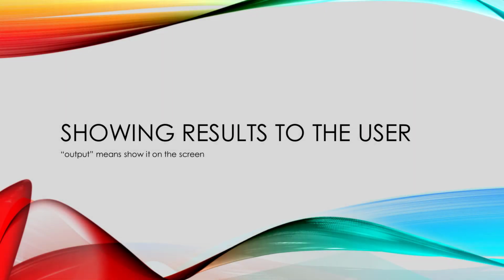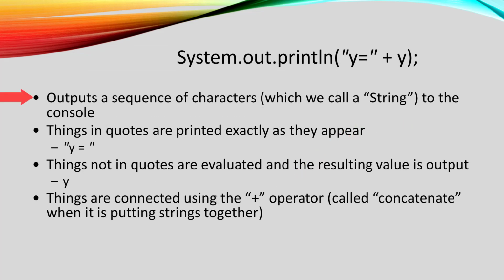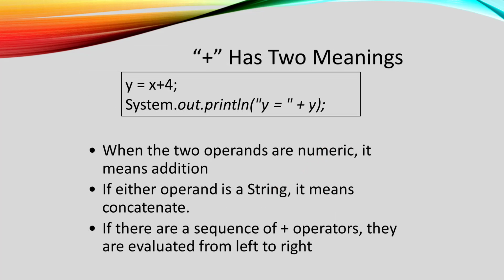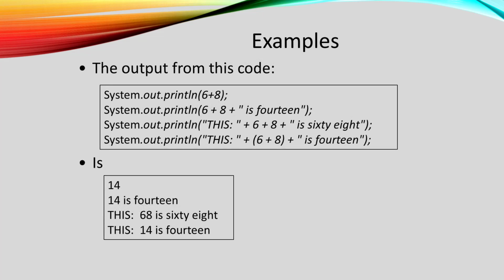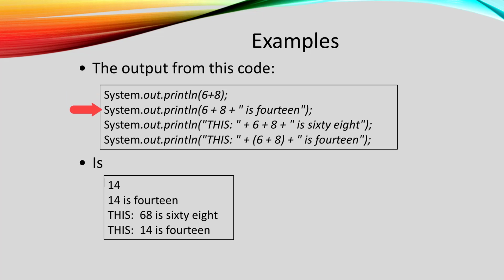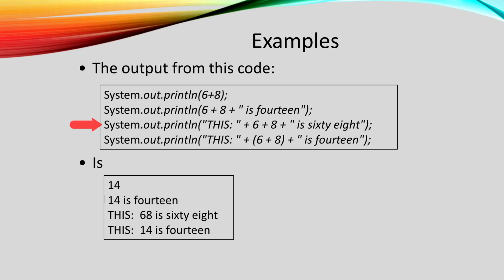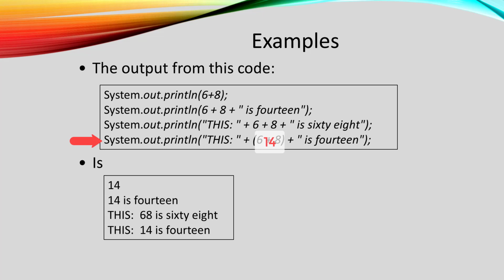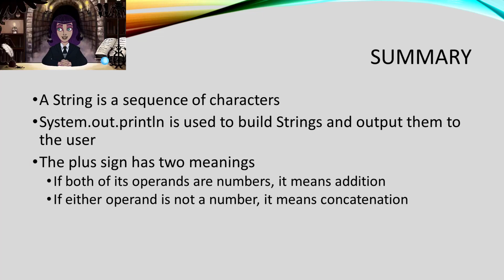Stage 1#3 Java Plus Sign Means Addition or Concatenation: Using That to Build Output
Constructing output for a user requires a careful understanding of the two meanings of the plus operator: addition and concatenation.  Knowing which operation the plus represents is critical to being able to build the output we want.  To do this, we'll have to understand the difference between numeric and non-numeric types.  This is one step closer to understanding how a computer manipulates data.